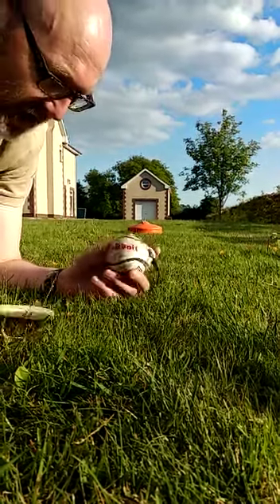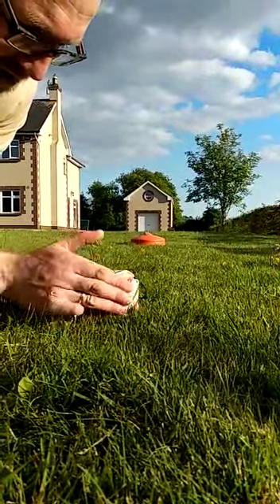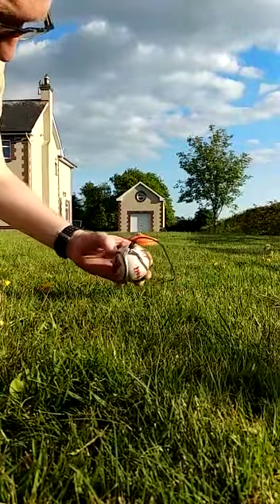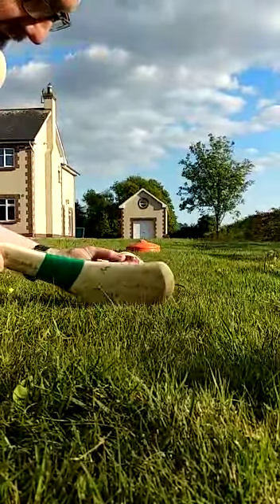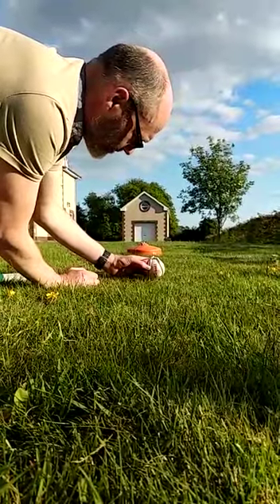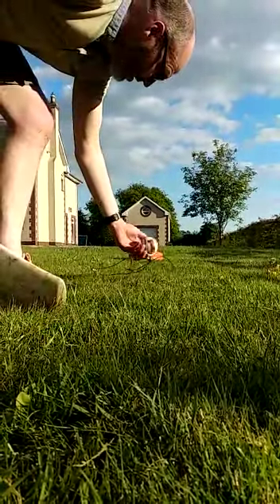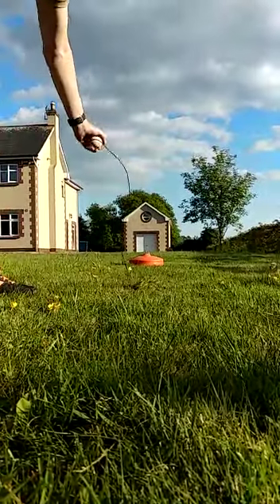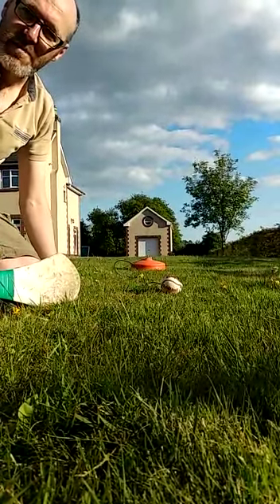Pat Coady Sideline Cut Tutorial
How to take a sideline cut by Pat Coady using a Reynolds synthetic hurl and an Orbit Ball returning sliotar